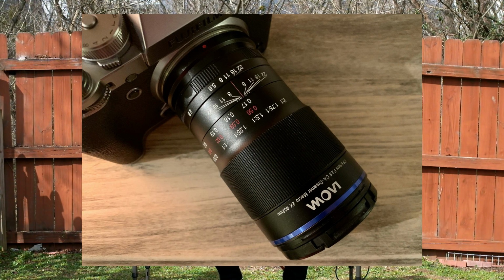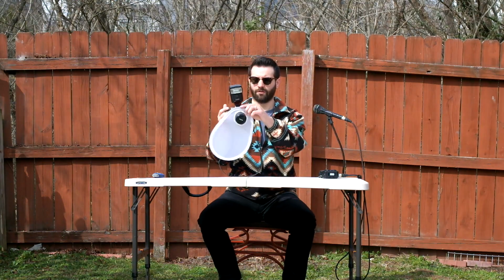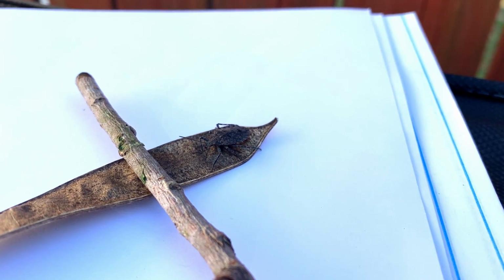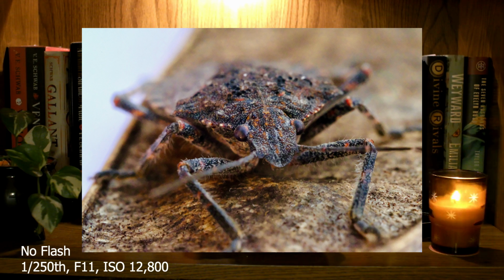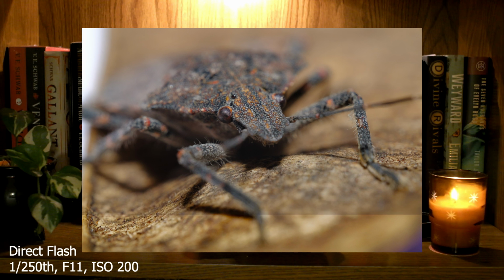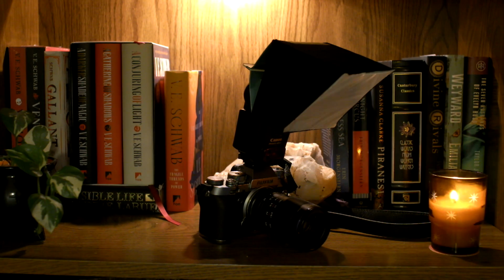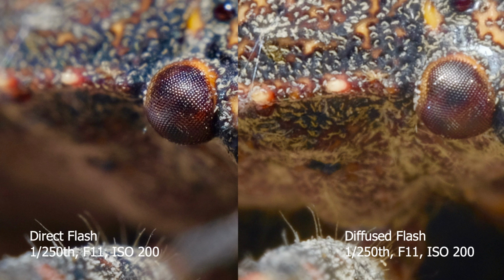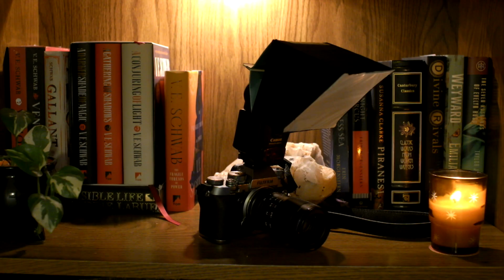Homemade Diffuser for Macro Photography